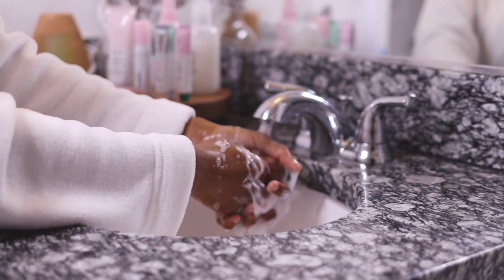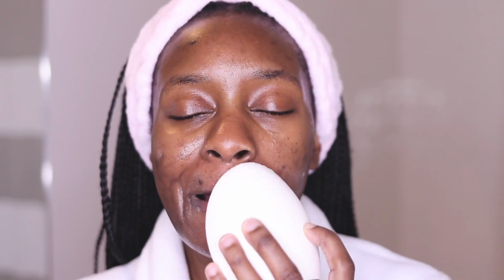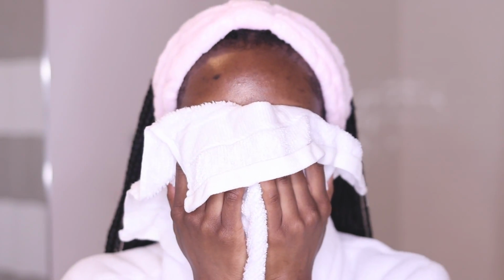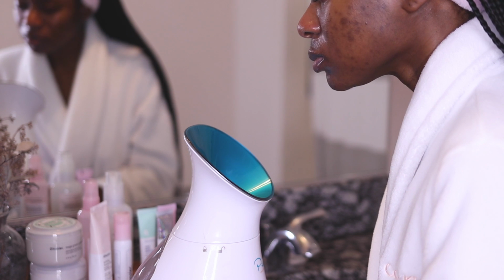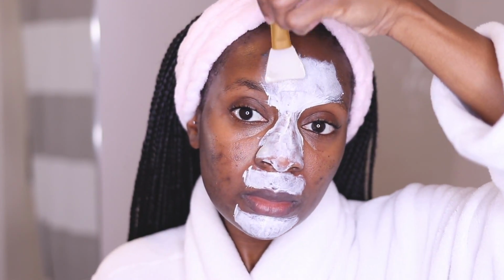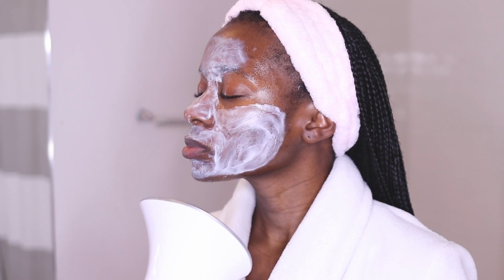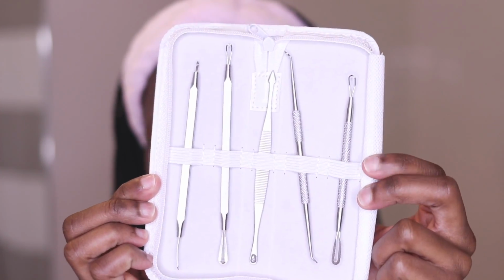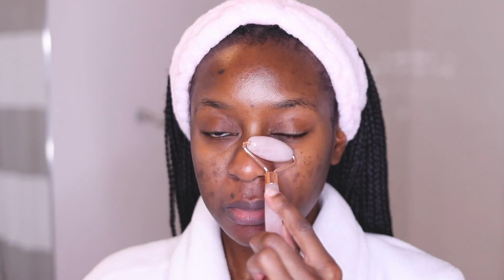GLOWY SKINCARE ROUTINE! At Home Facial For Acne Prone Skin • Ft. Glossier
Between the stress of the holidays and the freezing cold weather, my skin could use some TLC! So I've partnered with Glossier to show you my DIY facial routine for my oily combination, acne prone skin. I follow this routine about once a month for soft, moisturized and revitalized skin 💕 Enjoy! xo

Shop some of my skincare favorites from Glossier 💕

Milky Jelly Cleanser ‣
Moisturizing Moon Mask ‣
Mega Greens Galaxy Pack ‣
Priming Moisturizer ‣
Balm Dotcom Trio (Birthday, Mint, Rose) ‣
Soothing Face Mist ‣